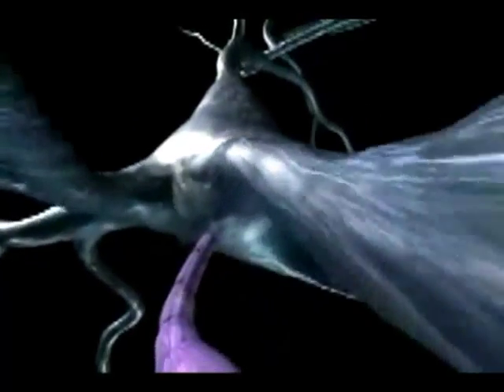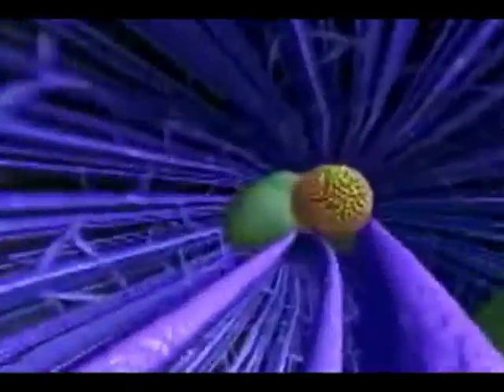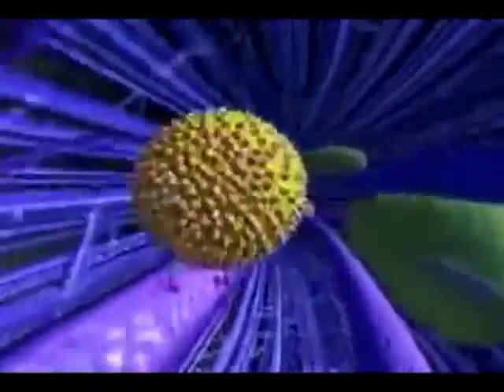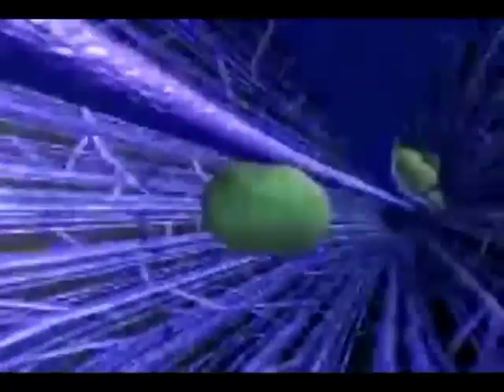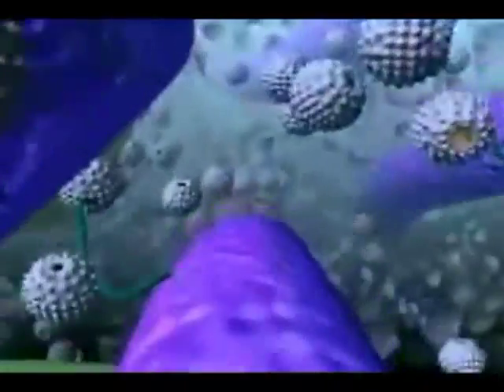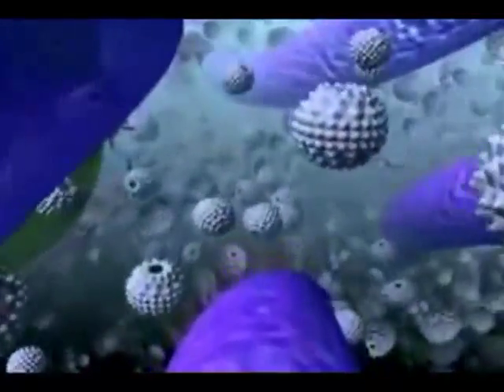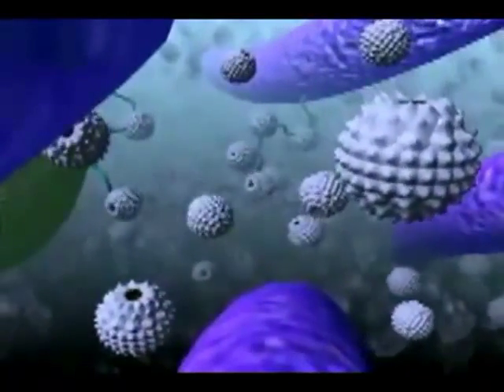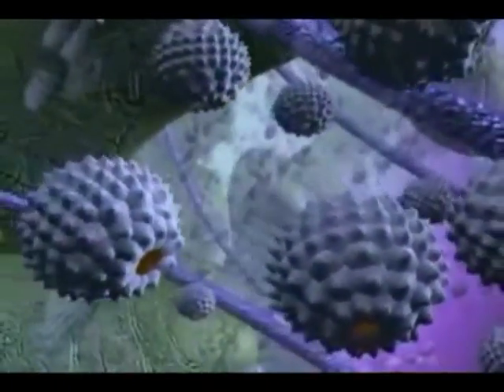B1.14 Responding to stimuli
Learning outcome:
Describe the structure and function synapses including the role of neurotransmitters